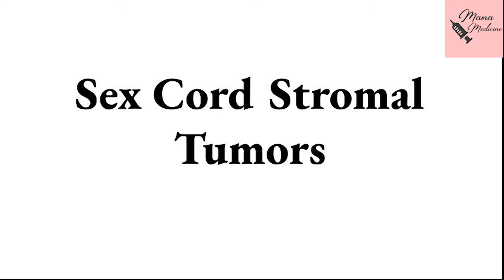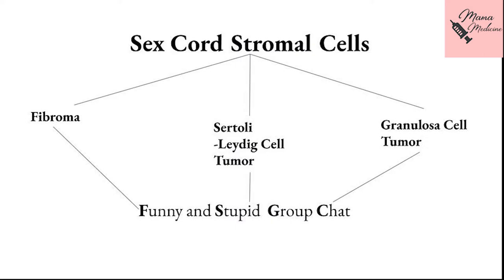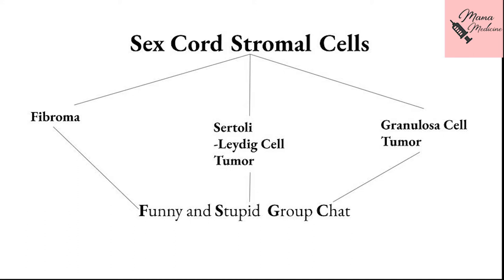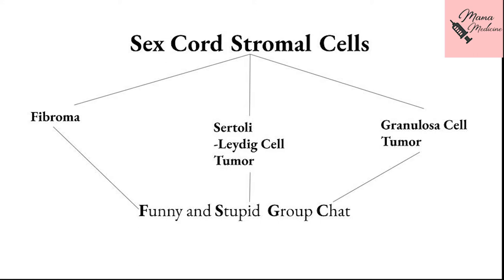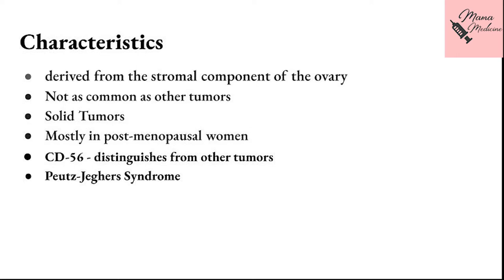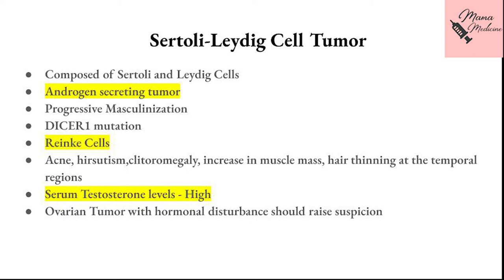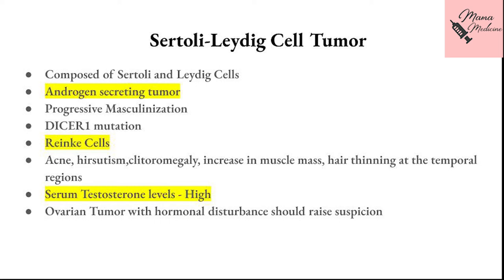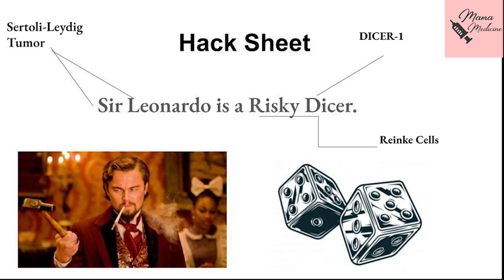Ovarian Tumors pt.3 || HIGH YIELD FACTS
Sex Cord Stromal Tumors are one of the types of Ovarian tumors seen in women in their 50s. It further divides into Granulosa Cell Tumor, Sertoli-Leydig Cell Tumor, and Fibroma. My video has all the fun hacks or memory hooks you can use to learn this information more efficiently.